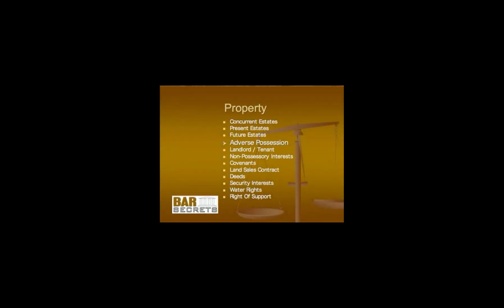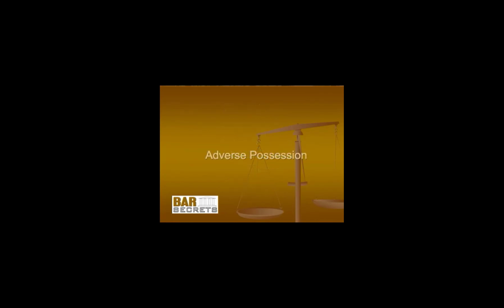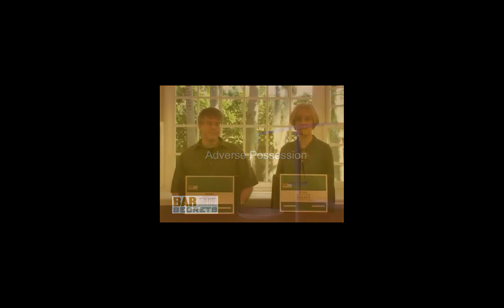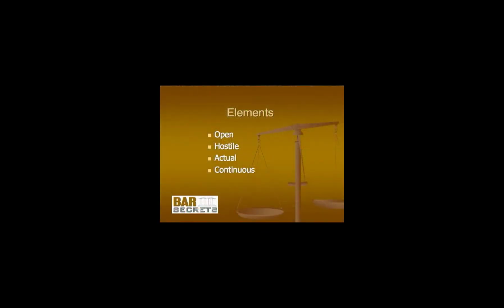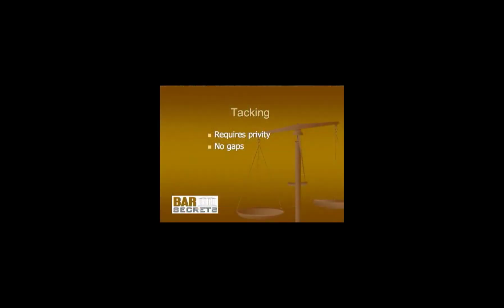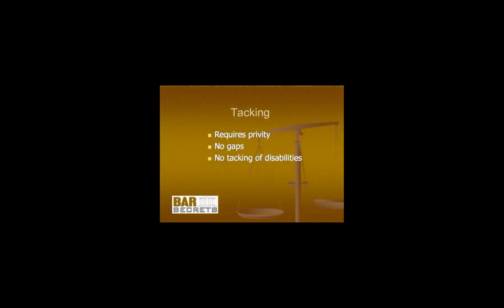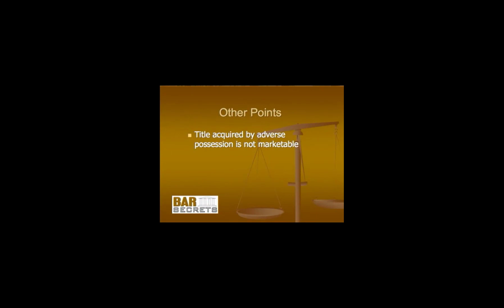Mastering Property Law: 4. Adverse Possession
Dr. Johnson explains how law students and bar exam candidates can identify and analyze an issue of adverse possession in a property law hypothetical.

For information about our PowerLaw series of reviews as well as model answers to essay hypotheticals